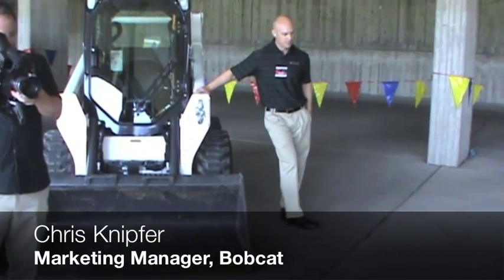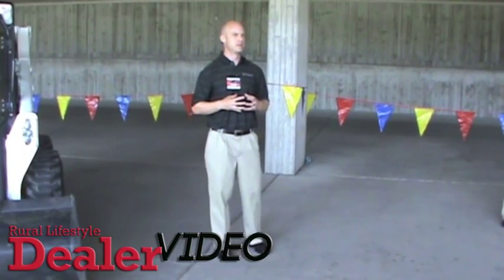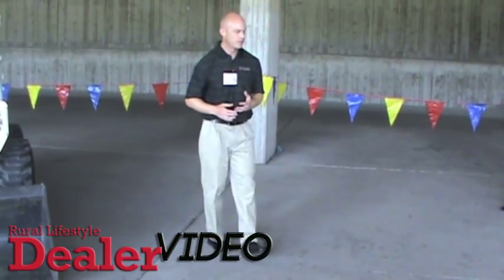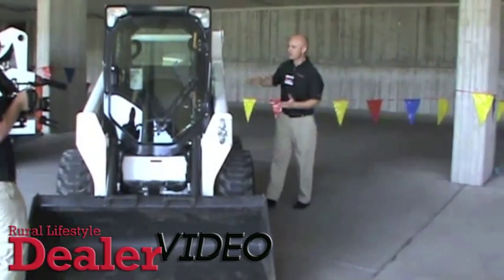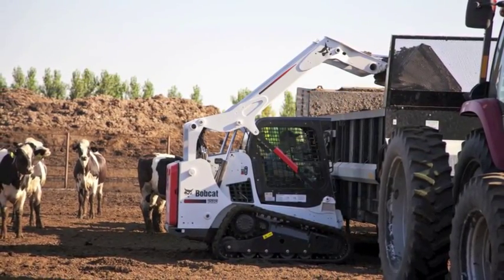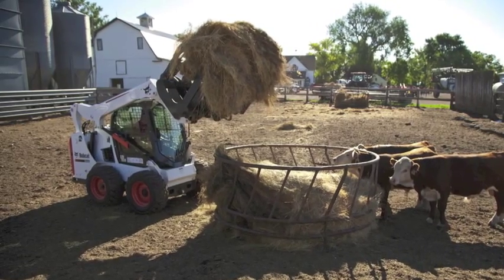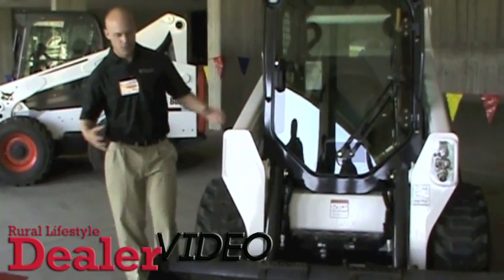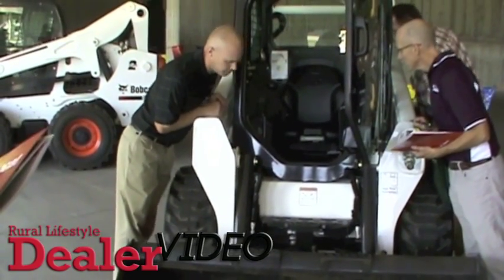Bobcat Introduces 500 Frame for Skid Steer Loaders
Bobcat Company has introduced the 500 frame size skid-steer and compact track loaders. In this video, Chris Knipfer from Bobcat talks about the new machines and how they fit into the M-Series of loaders already in Bobcat's family of products.